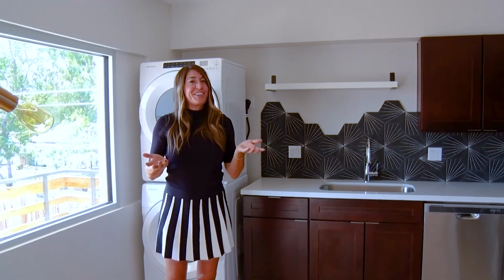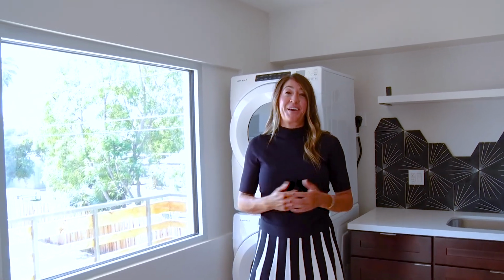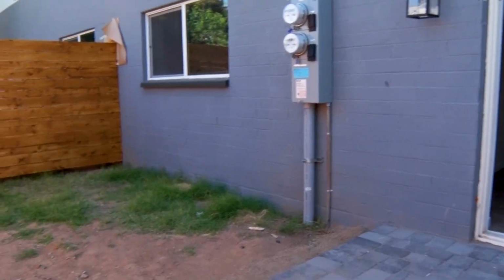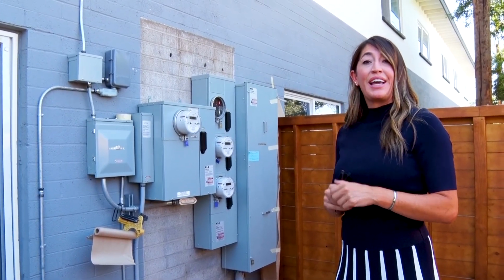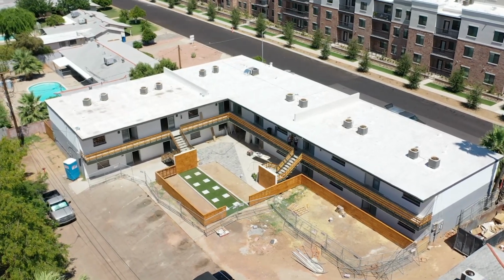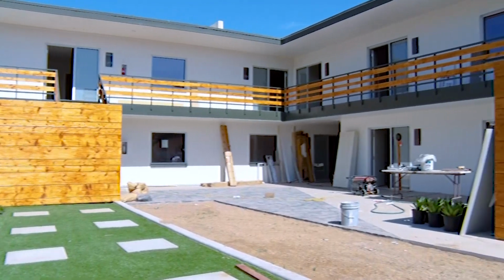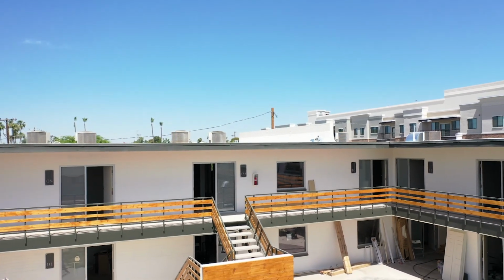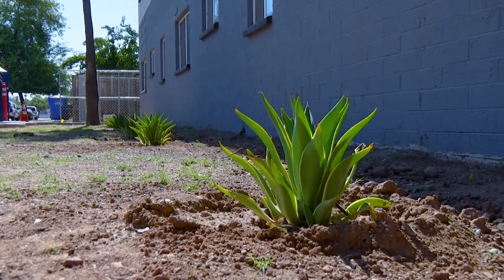Venture on Marlette: Renovation Update #11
It's our final renovation update for Venture on Marlette.
Interior is 100%:
-Appliances in
-All Fixtures installed

Exterior is in final state
-Fully painted
-Railing refinished
-Wood fencing installed and stained
-Patio fencing in
-Landscaping going in
-Meters installed

What's left?
-Complete exterior landscaping
-Pave new parking lot